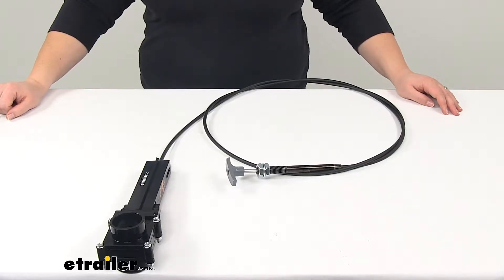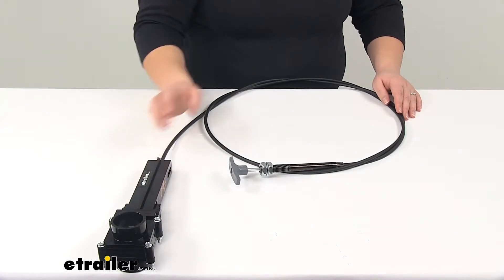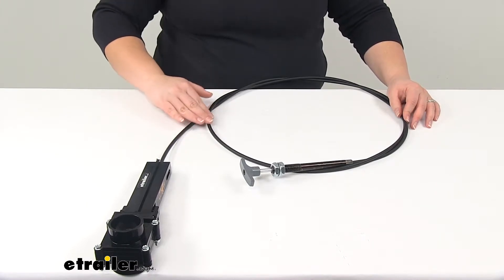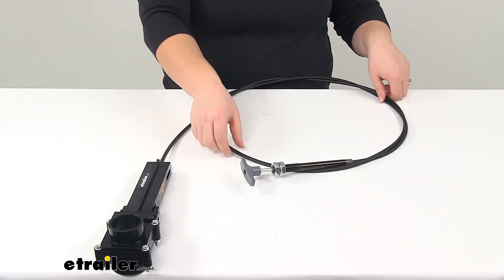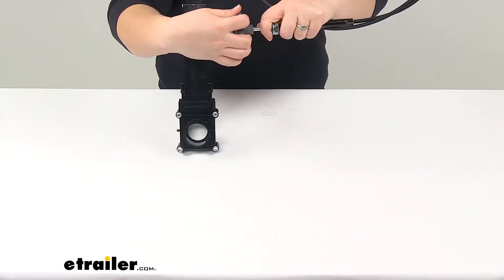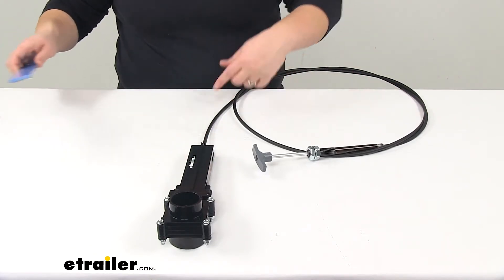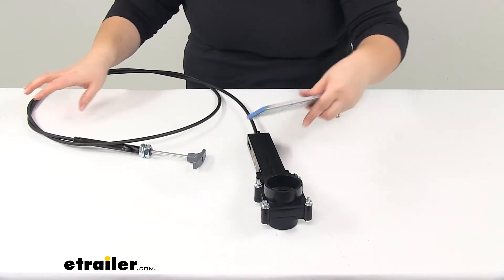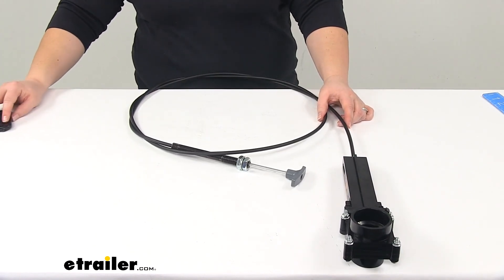etrailer | Review of LaSalle Bristol RV Sewer - Waste Valves - 34466N11AB96GMA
Click for more info and reviews of this LaSalle Bristol RV Waste Valves:

Today, we're going to take a look at the LaSalle Bristol RV waste valve. This is going to have a one and a half inch diameter, and it fits bigot to hub, and it's going to have a 96 inch cable. Now, this is going to replace the valve for RV's gray water tank. The one and a half diameter passage is going to allow that waste water to travel freely when the valve is open. The hub slides into the sewer pipe and the six bigot slides into the sewer pipe as well. It's going to have that 96 inch cable to allow you to mount the handle wherever you want, whether that's in a secure location or some spot that's a little harder to reach, so that it doesn't get accidentally pulled.Now, again, we're going to have 96 inches of cable to work with, so you can have a lot of flexibility there.

The cable itself is really flexible, but the instructions tell you to be sure to mount this with a couple things in mind. You don't want to have it looped. I have it looped here just so that you can see everything all at once, but you wouldn't want to have it looped like this. You'd want to have it either going in a nice easy U-shape, and then going straight, or you'd want to have it go in sort of a 90 degree soft bend, or in a gentle S-curve, but you definitely don't want to have it kinked, or looped, or unsecured. You'll want to have this secured at a couple points along the way to make sure that this cable can't flap around.Basically, if we pull the handle, and again I just have it looped here so you can see it because it is a pretty long cable, but if we pull that handle, you can see our valve opens up there.

It's going to have a non-stick coating to help that seal easily open and close, so you can see there. Now, this is NSF approved and you will need some ABS solvent cement to install this. If you don't have any, you can pick some up here at etrailer.com using part number A05-0303.As far as the dimensions again, 96 inch cable. The inner diameter on the hub side is going to be about an inch and a half. The outer diameter is going to be about an inch and seven eighths, so just under two inches.

If we flip it over to the other side, the inner diameter is going to be an inch and seven eighths, and then the outer diameter is going to be about two and a quarter of an inch. The overall height of our bracket here is going to be about 10 inches or 10 and a half inches going from the top to the end.And, that's going to do it for our look at the LaSalle Bristol RV waste valve.